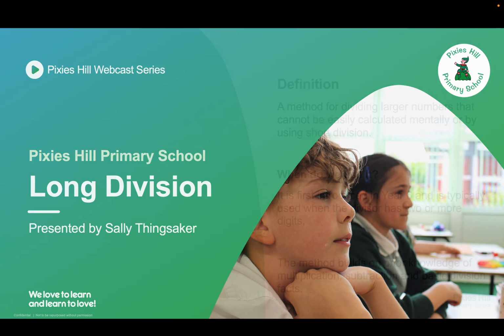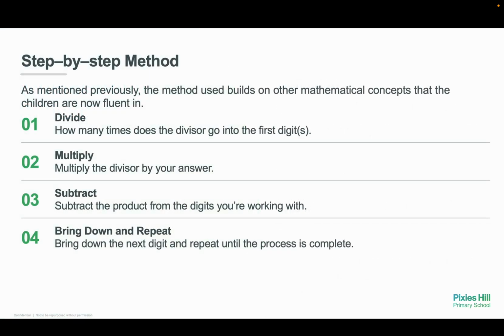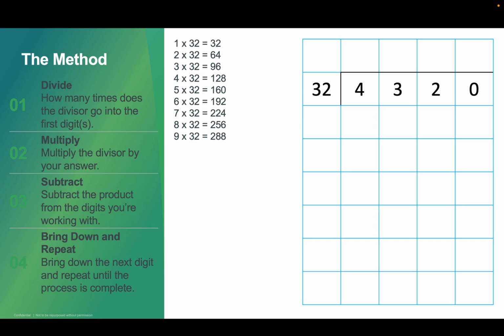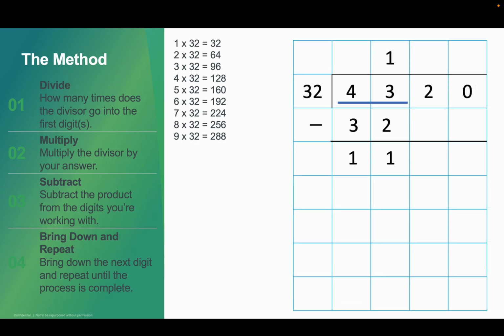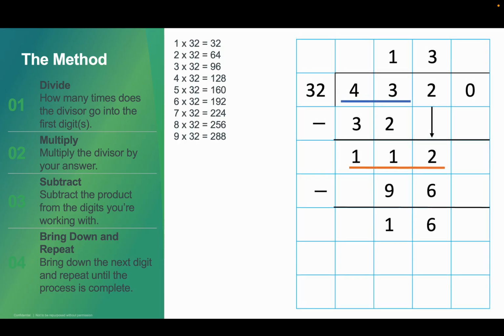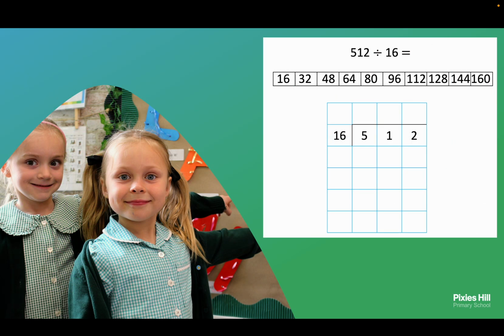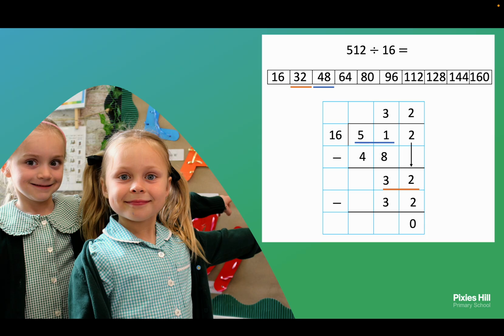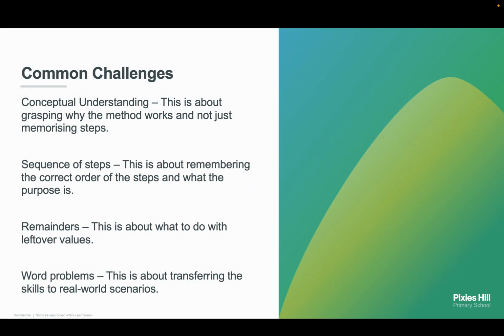Long Division with Mrs Thingsaker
Mrs Thingsaker explores what every parent needs to know about how long division is taught in KS2 at Pixies Hill School.